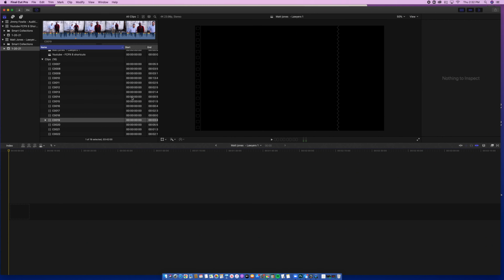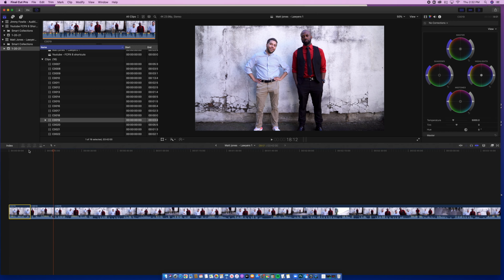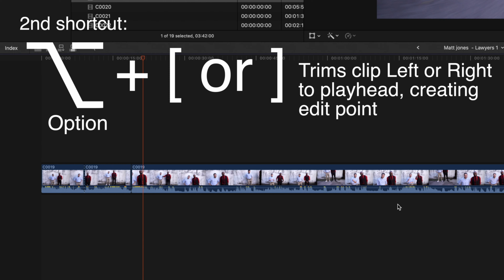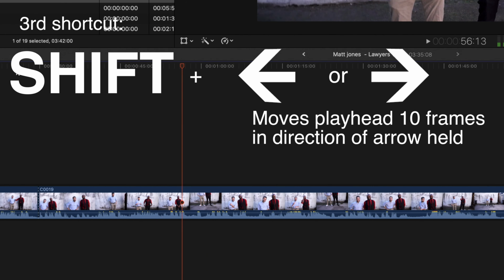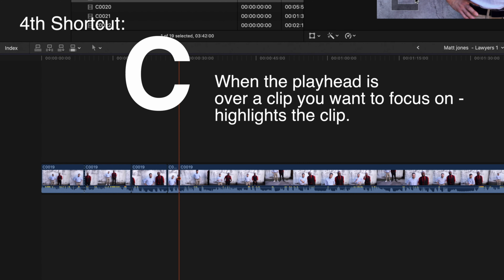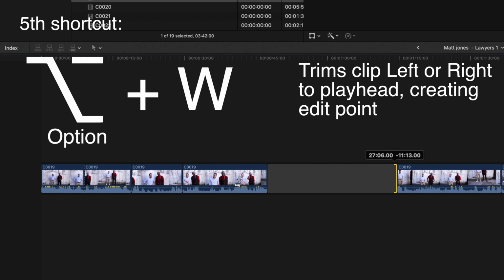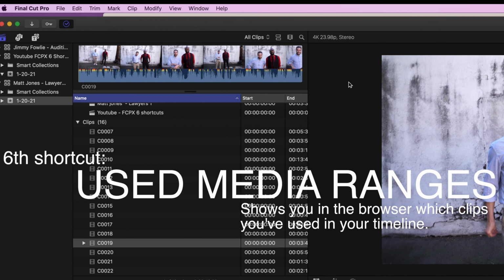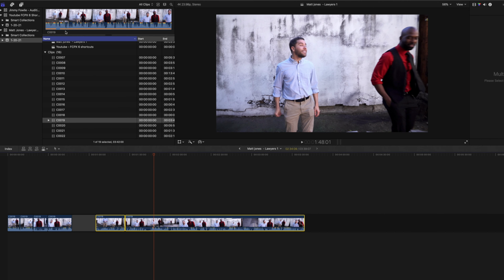6 FCPX SHORTCUTS...YOU CAN USE FOR ANY EDIT!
Shortcuts for FCPX are a long list, and these are my TOP 6 shortcuts I use when I begin an edit! Each time I dive into an edit, I find that I live by these 6 shortcuts.. If you're a beginner these tips will help you greatly, if you're a mid-level or advanced editor, it never hurts to have a refresher!

Shortcuts Review:
1. Command + B
2. Option + [ or ]
3. Shift + Arrow Left or Right
4. C (when playhead is over a clip you want to focus on)
5. Option + W
6. View - Browser - "Used Media Ranges"